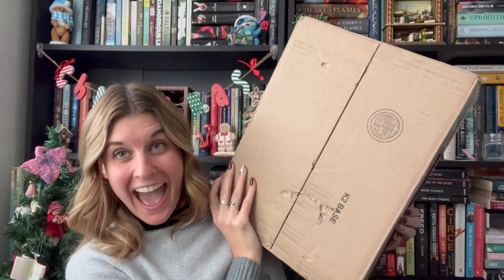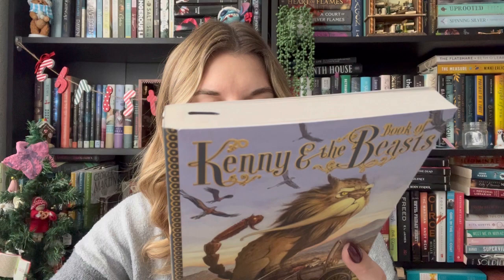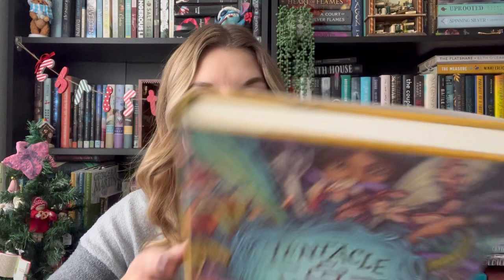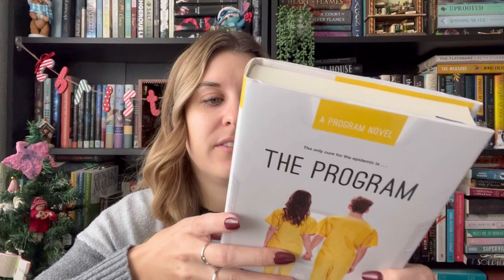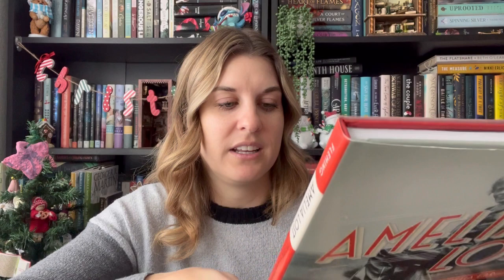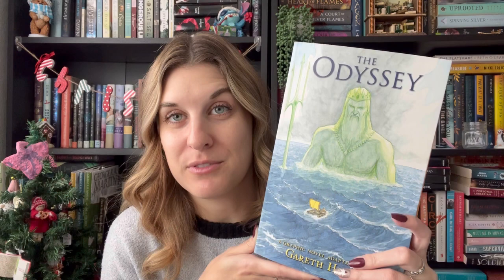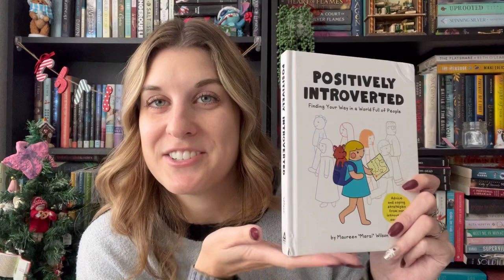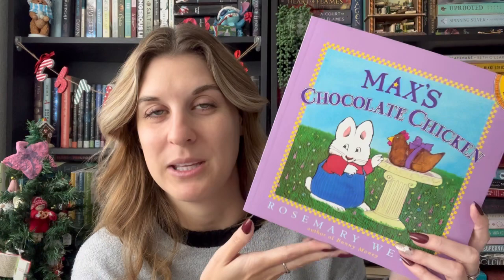Book Outlet Haul! It’s a big one 😅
Get paid for surveys! Use my code 9951CQ on Eureka Surveys and unlock a short $1 survey just for signing up!